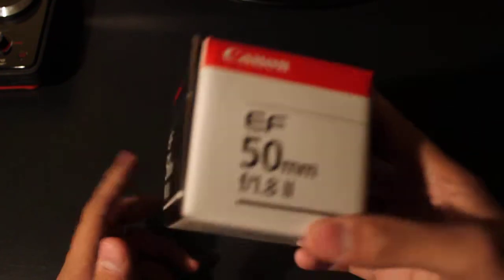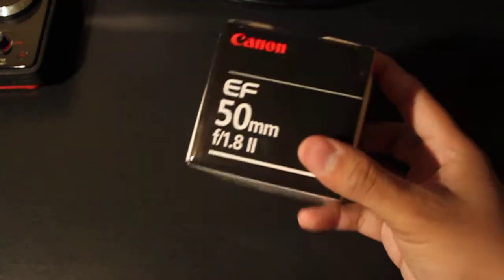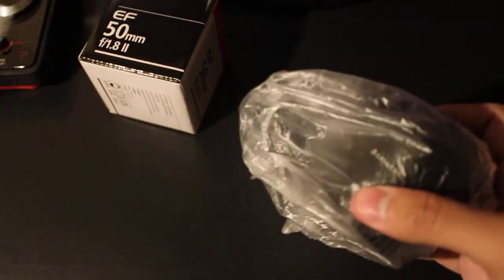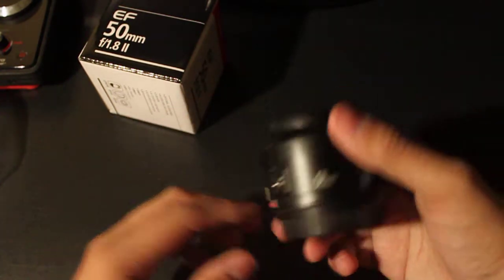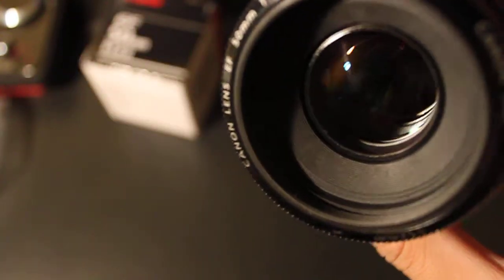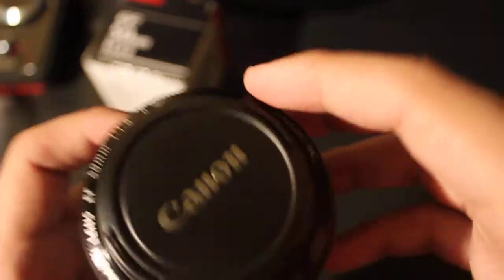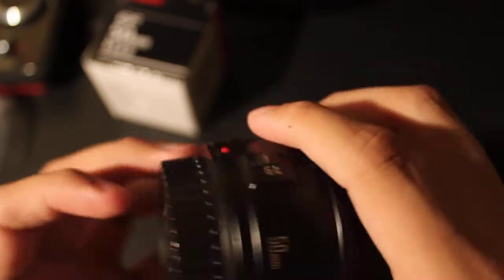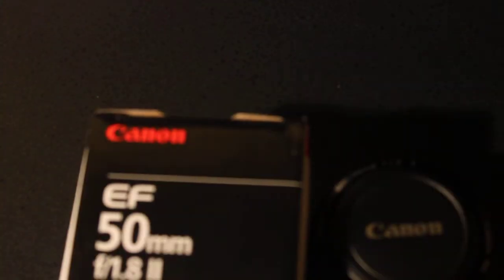Canon 50mm F/1.8 II (Unboxing)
R0bSkii is an aspiring photographer and has recently picked up this Canon 50mm lens known as "The Nifty Fifty".  This video is just an unboxing of his product and some thoughts he has about using it in the future.